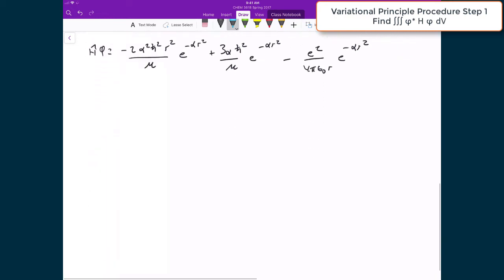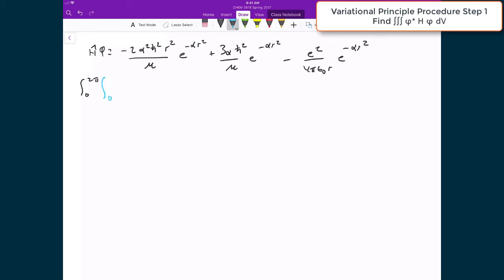Lecture 14 (3 of 5) - The Variational Principle Example